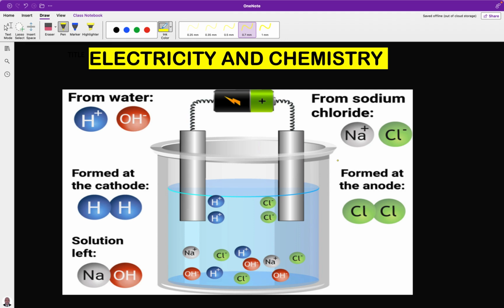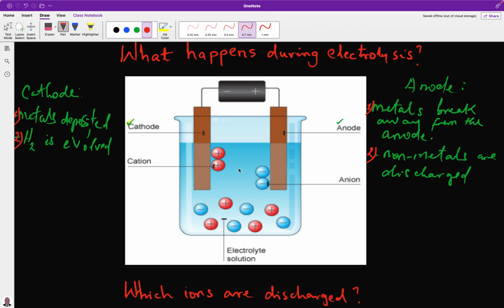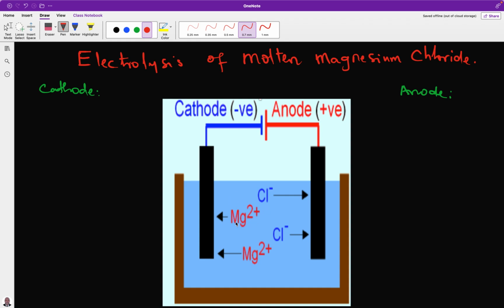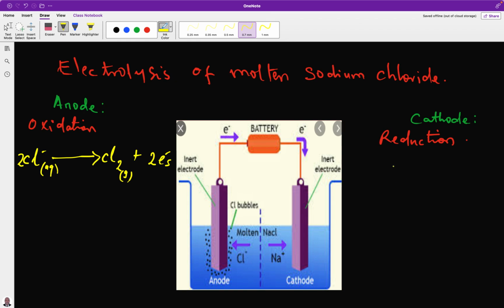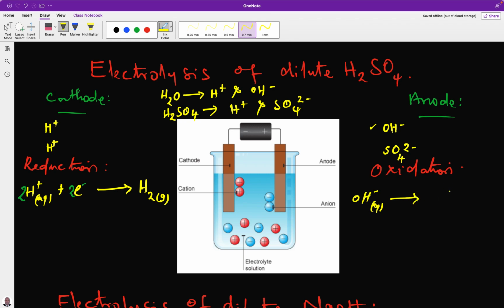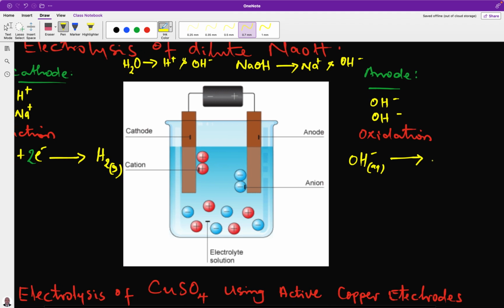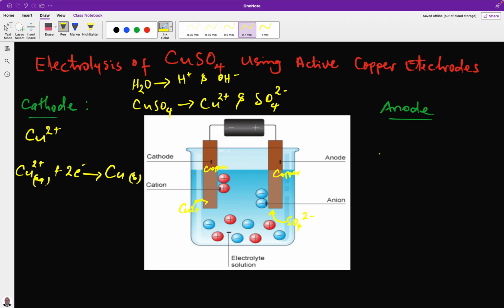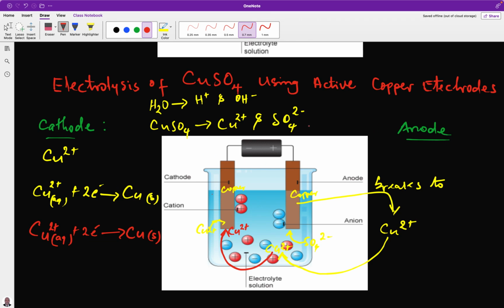CAMEROON GCE O/L CHEMISTRY – REVISION: ELECTROLYSIS